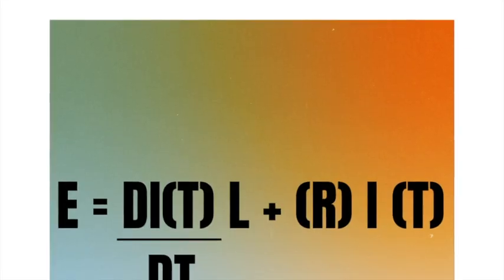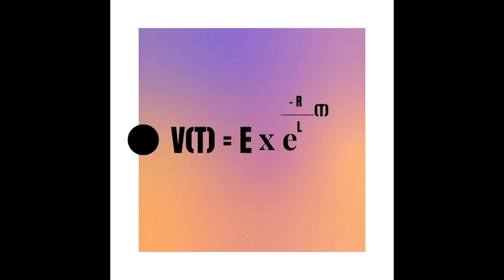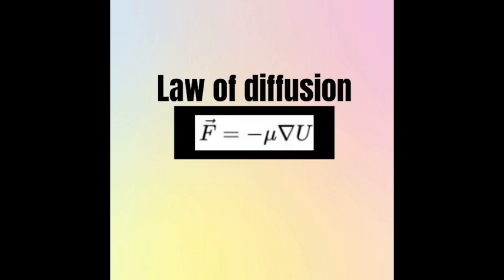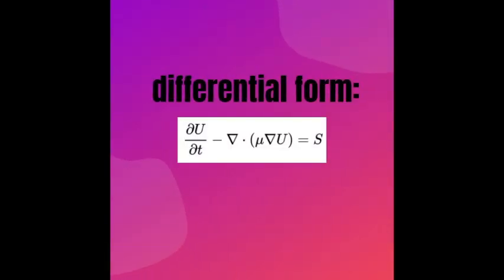Differential calculus in engineering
Daniela Acosta
Marisol Zarate
Victoria Valenzuela